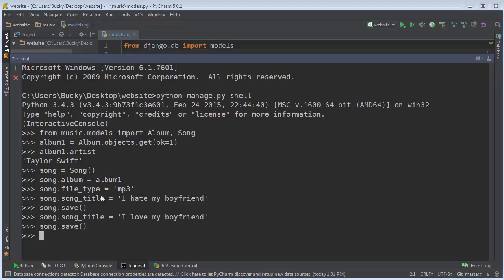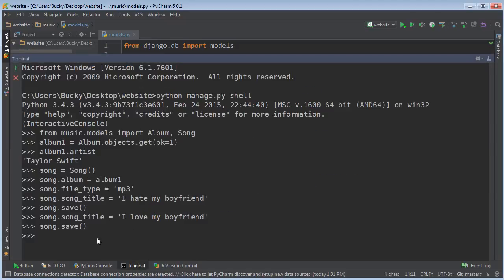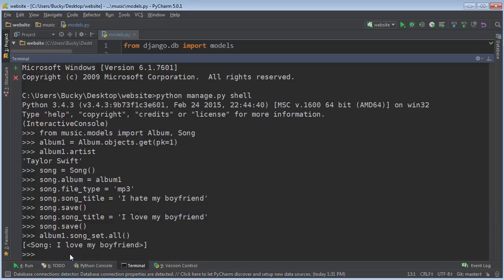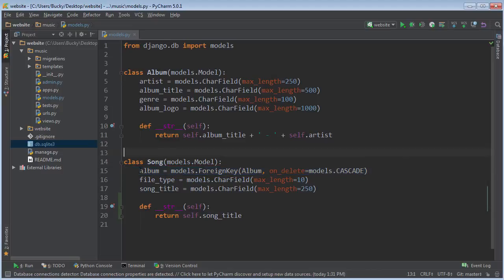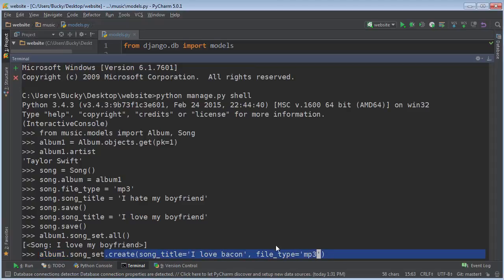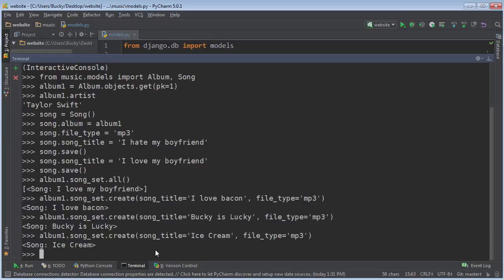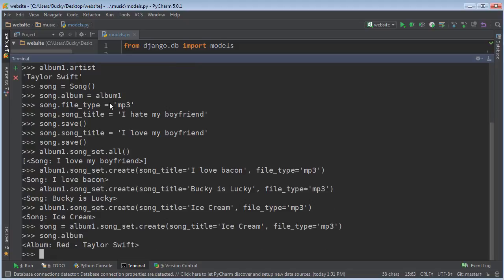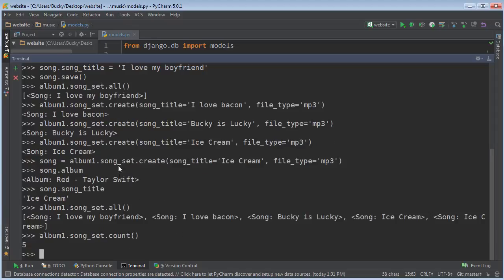Django Tutorial for Beginners 18 Related Objects Set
Django